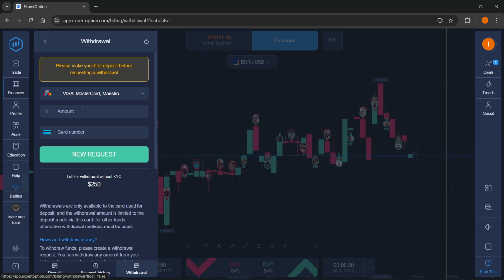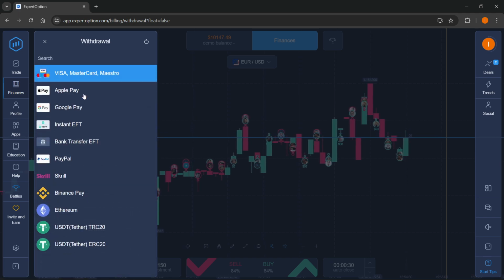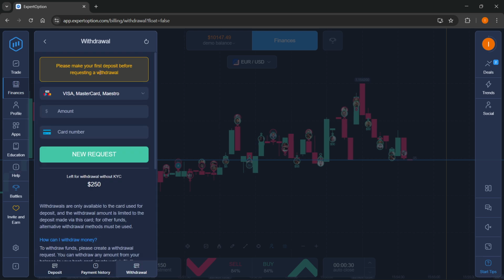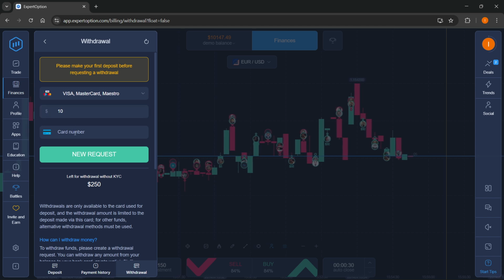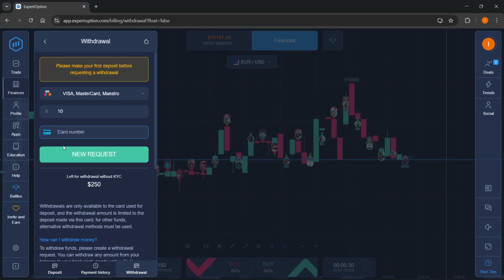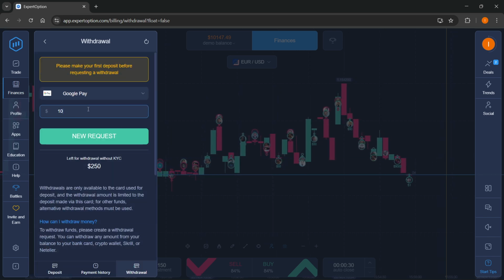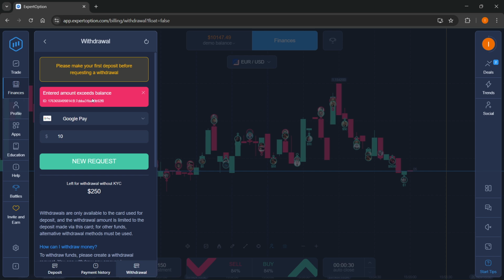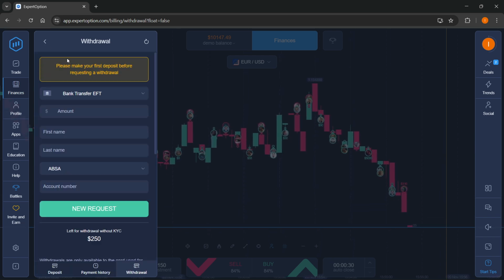How To CASH OUT In Expert Option (QUICK & EASY) 2026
In this video, I'll show you how to cash out in expert option. This is a full guide on how to withdraw your money from expert option in 2026. If you've been trying to take profits or transfer your funds, this video will walk you through the entire cash out process step by step.